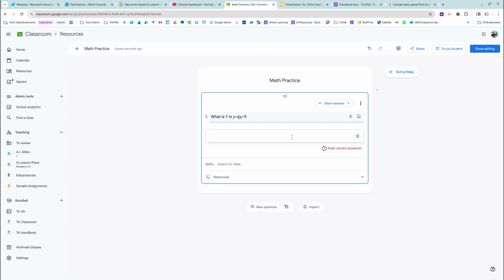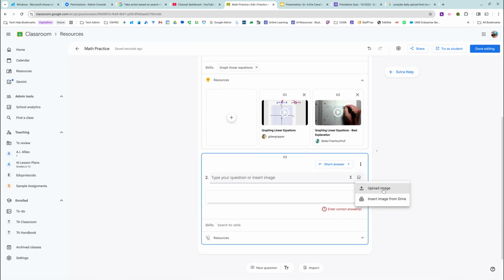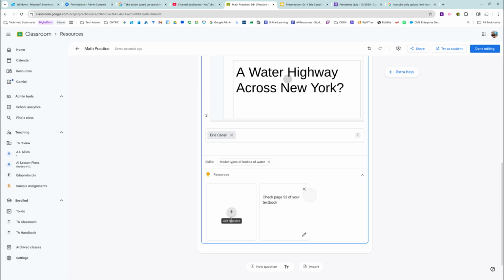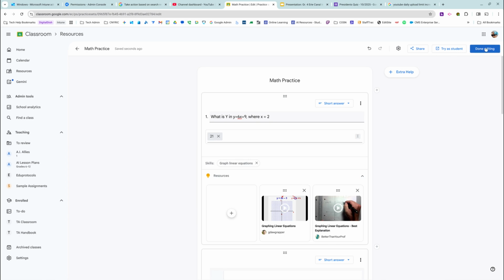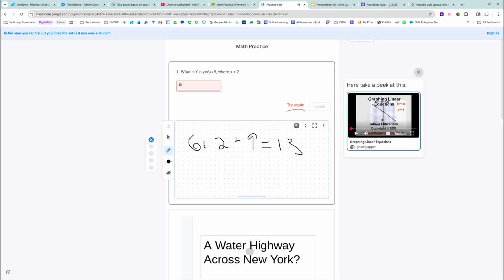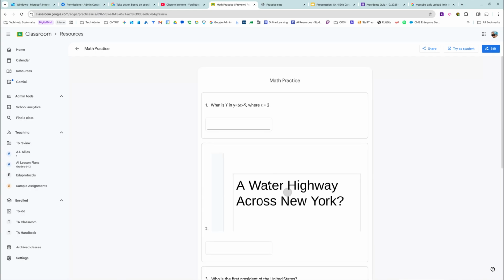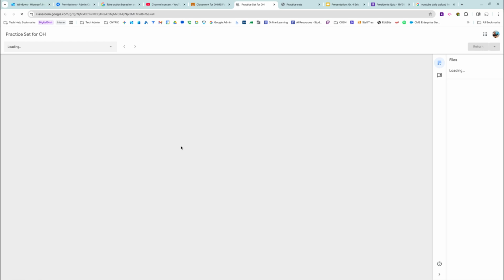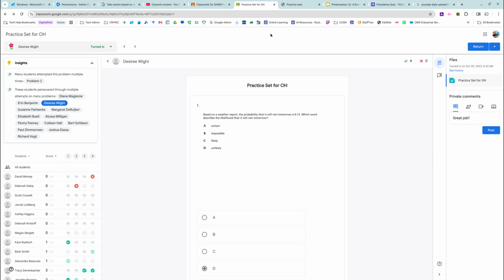Classroom - Practice Sets 2025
Looking for ways to support all learners during independent practice? Of course you are! Check out practice sets! Learners will get the help they need, when they need it, and you get all the analytics with very little work!